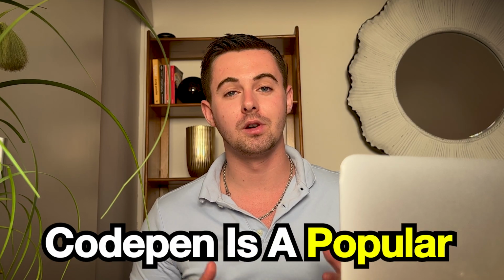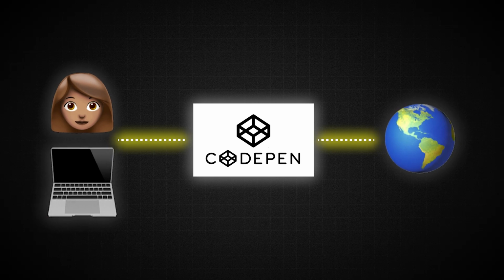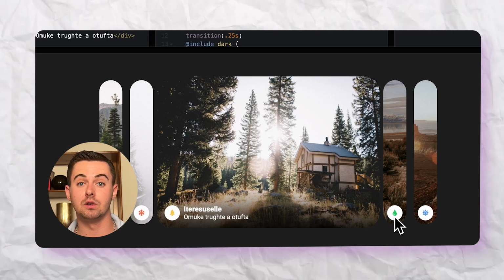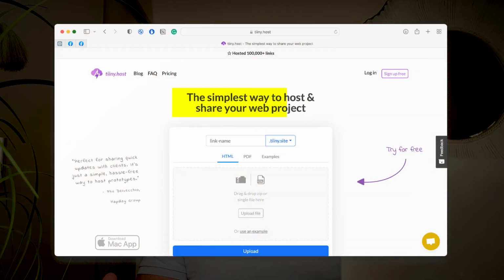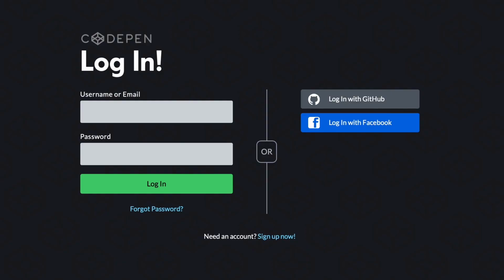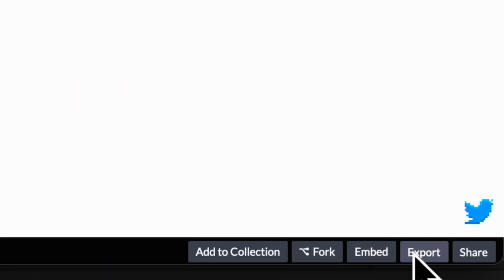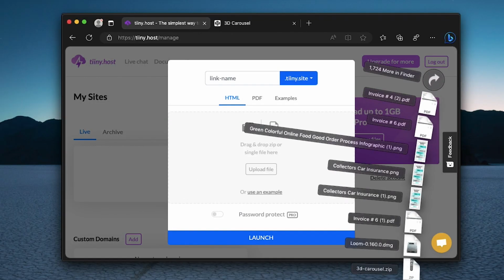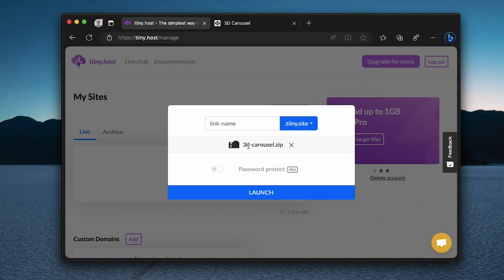How to Host Your Codepen in Seconds!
Learn how export & host your Codepen project online in seconds using tiiny.host. It's the simplest way to share your web project online!